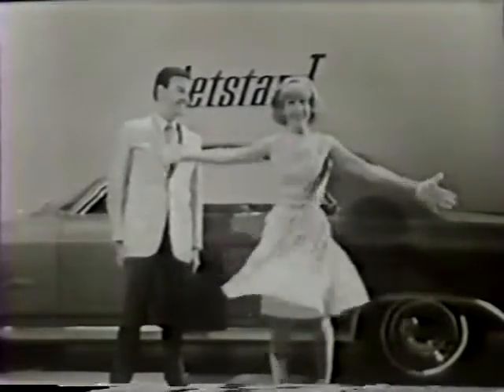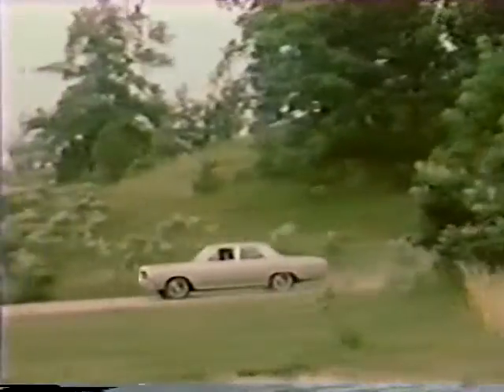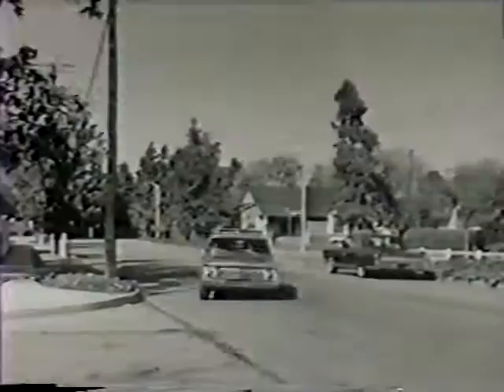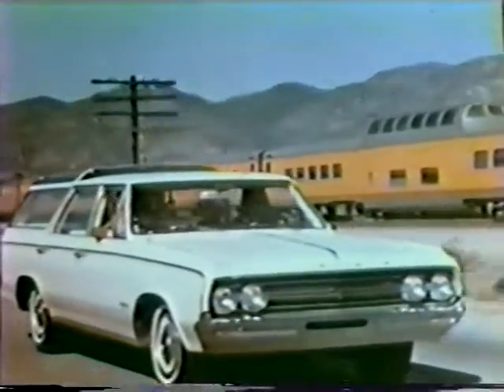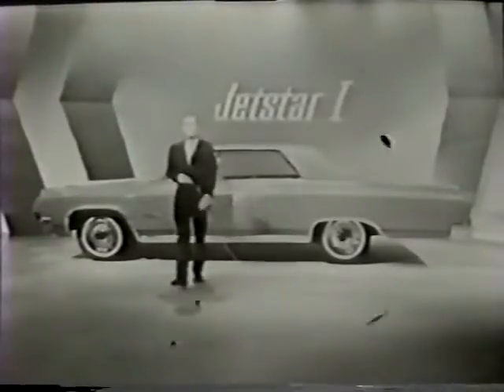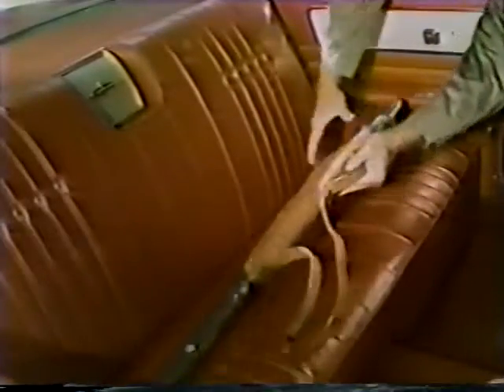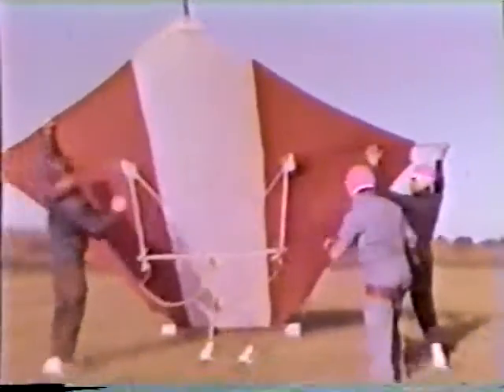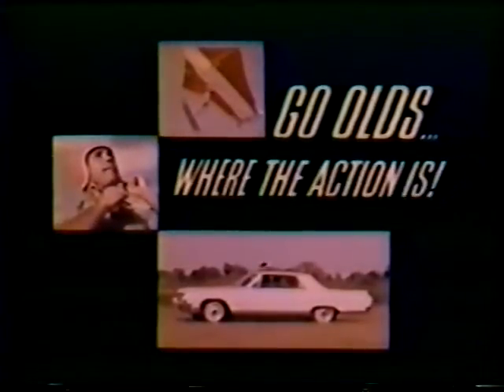1964 OLDSMOBILE COMMERCIALS STARFIRE CUTLASS 98 SUPER 88 VISTA CRUISER